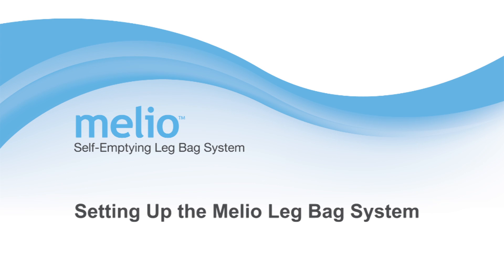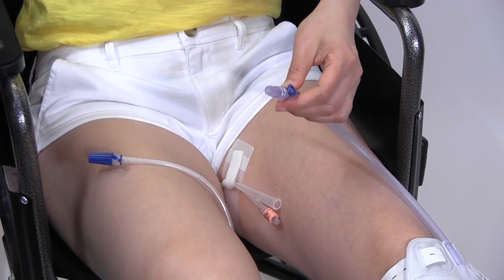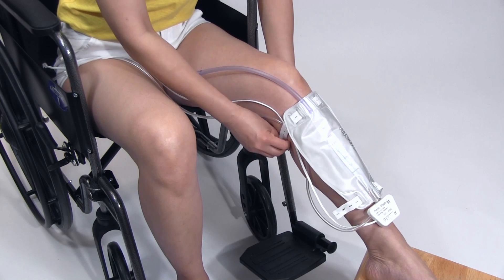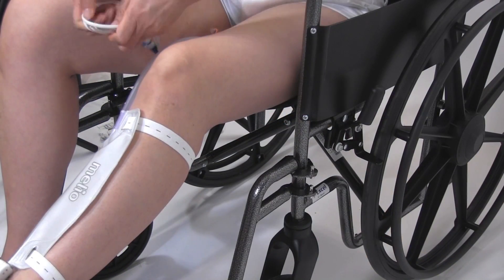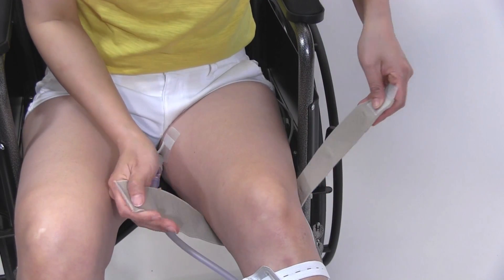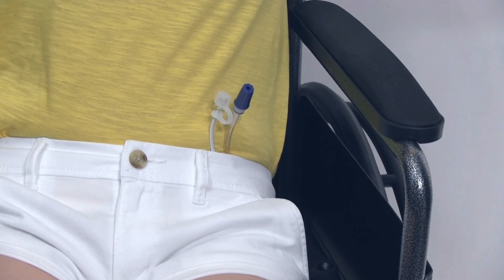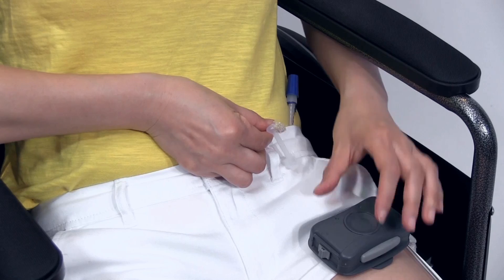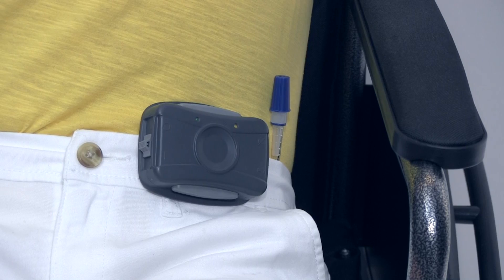2. Setting up the Melio Leg Bag System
The Melio Leg Bag System is a urine collection device designed for adults using indwelling, sheath, or suprapubic catheters. The Melio Leg Bag System has a range of design features and accessories to help users manage their urine collection including

1) A discharge pump at the bottom of the bag instead of a drainage tap.

2) A rechargeable controller unit provides power to the pump and alerts the user via a beep, vibration and/or lights when the bag is 2/3 full. The user then activates the pump to empty the collection bag automatically.